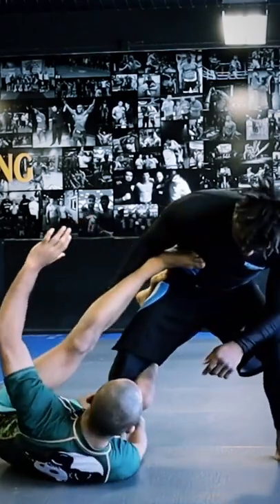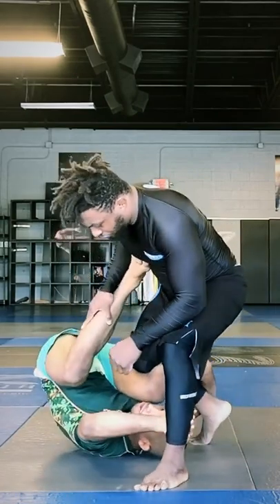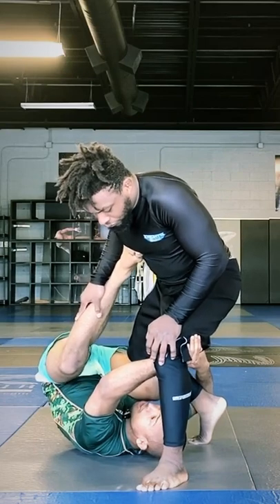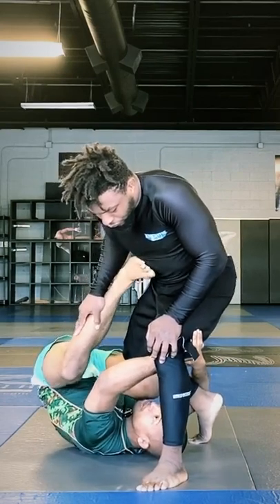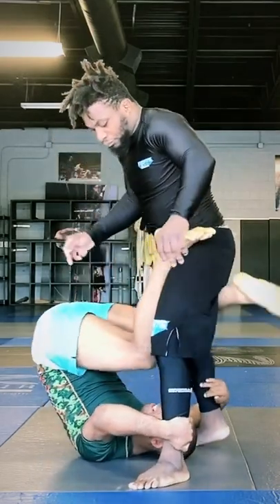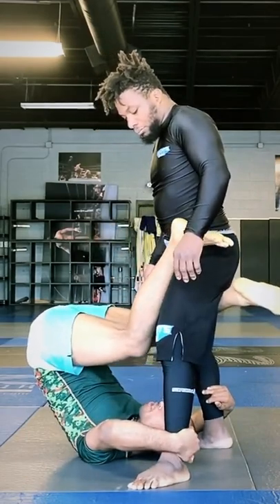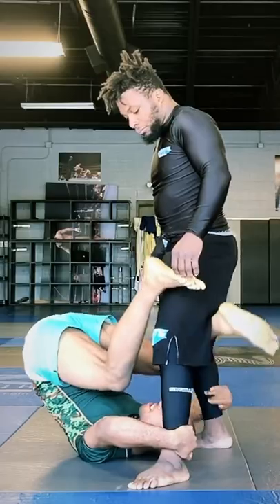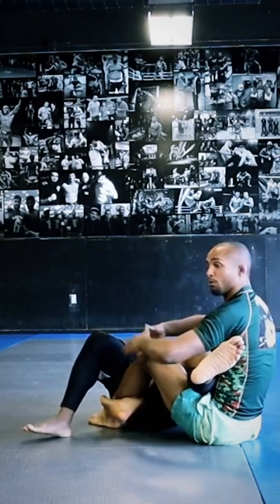Reverse De la Riva to Saddle Entry No Gi BJJ